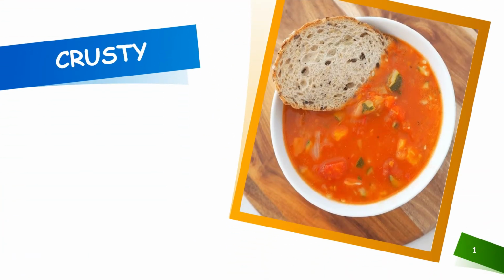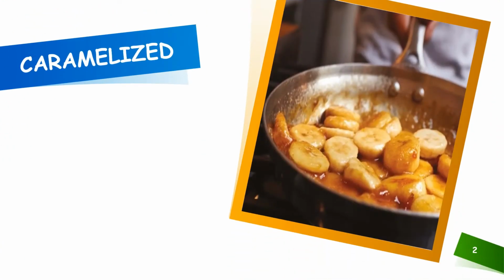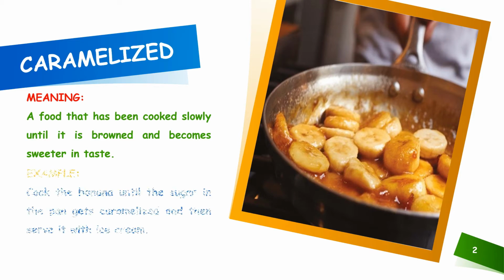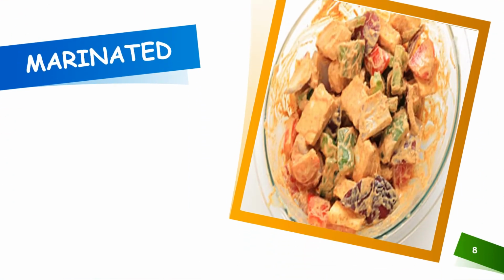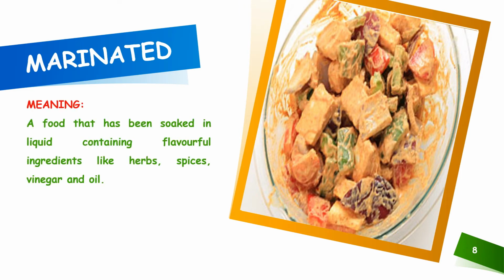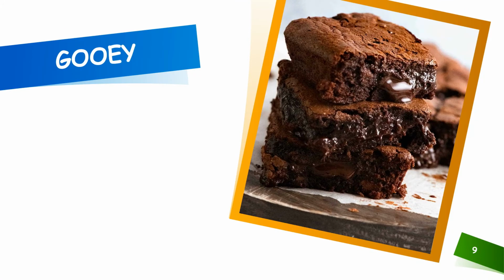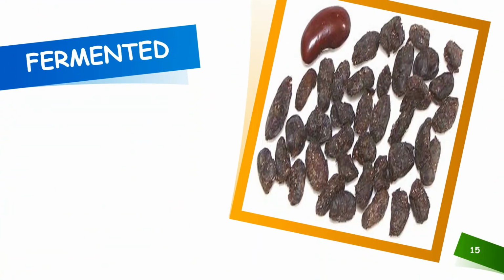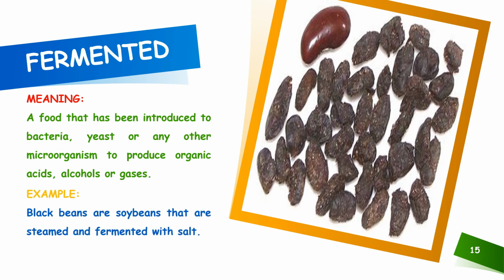vocabulary - food and cooking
Happy learning!